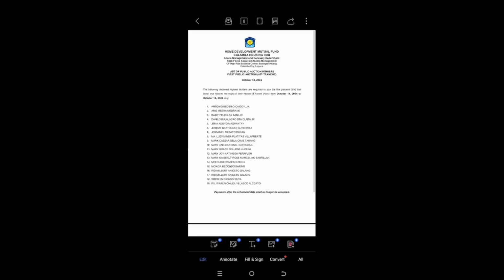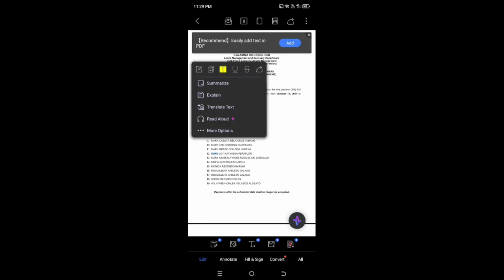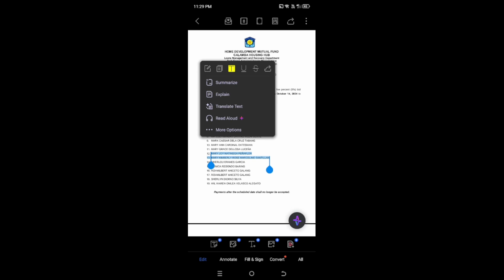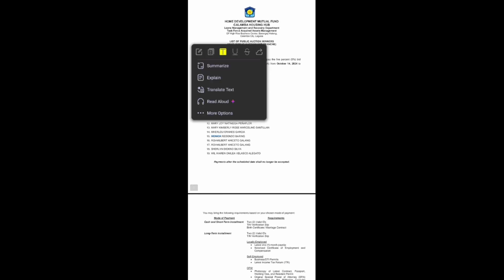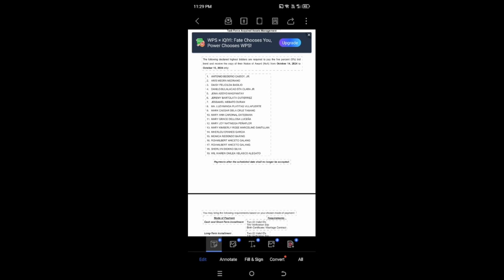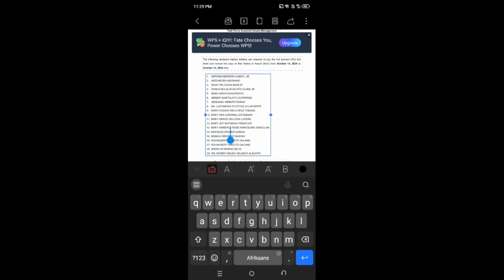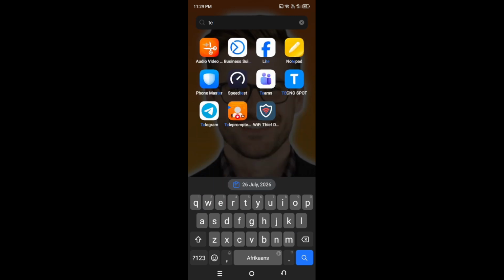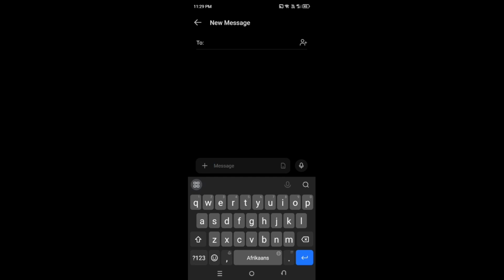How To Copy Text From PDF In Android Mobile (Latest Update)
How To Copy Text From PDF In Android Mobile

Learn how to copy text from a PDF in Android mobile step by step in this easy tutorial. Discover different methods to extract, select, and copy text from PDF files using your Android phone. Perfect for students, office work, research, and document editing.

In this tutorial:
✔ How to copy text from PDF on Android
✔ How to select text in PDF files
✔ Best PDF reader apps for copying text
✔ How to fix “text cannot be copied” issues
✔ Tips for extracting text from scanned PDFs

This tutorial is useful for anyone who works with PDF documents on mobile devices.